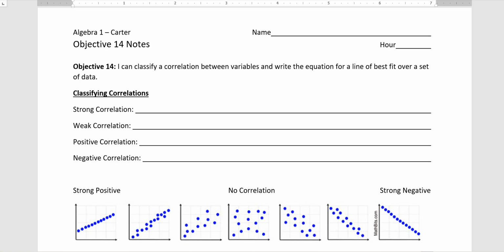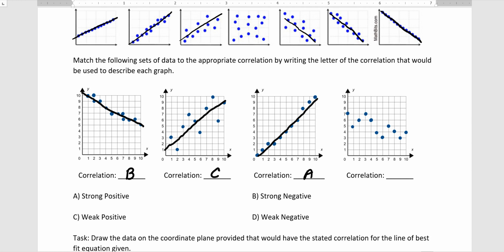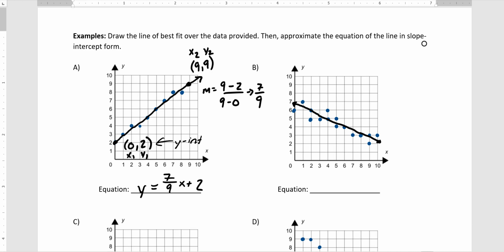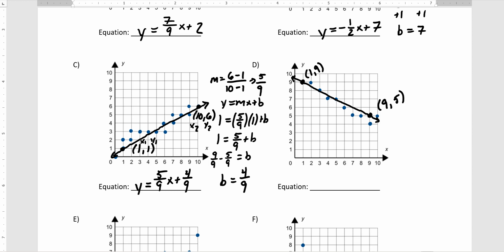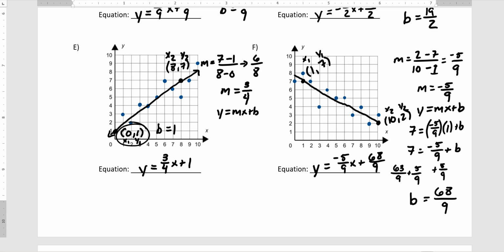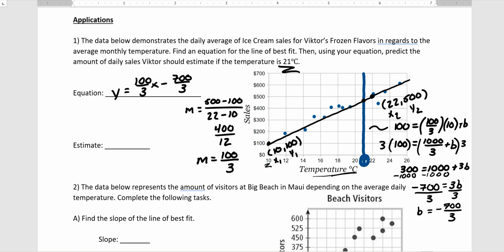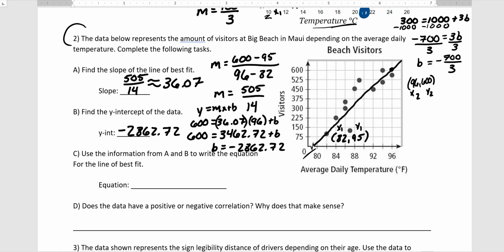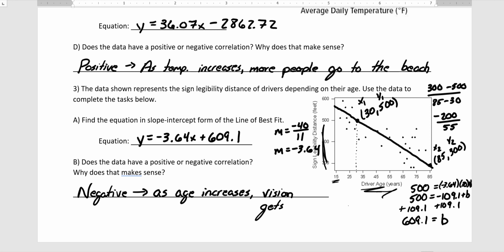Algebra 1 - Objective 14: Line of Best Fit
Objective 14: I can classify a correlation between variables and write the equation for a line of best fit over a set of data.